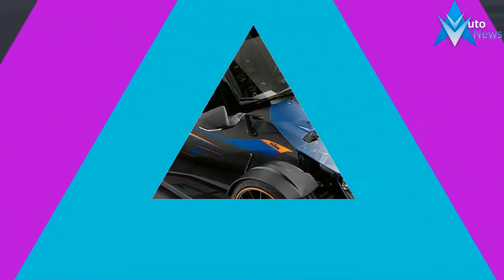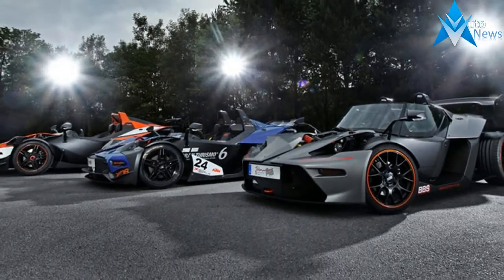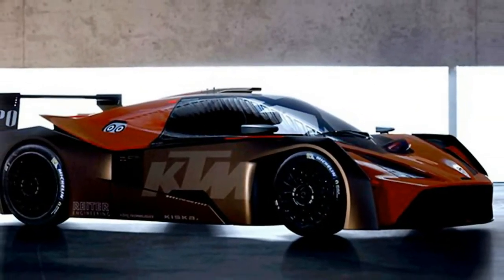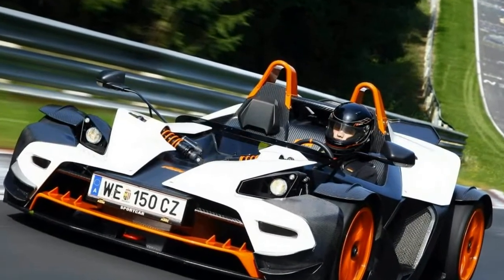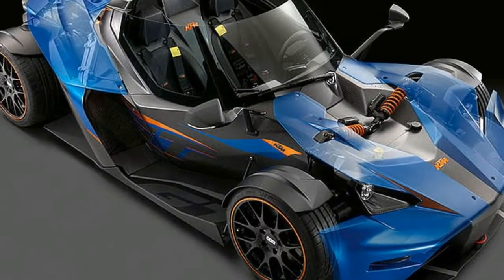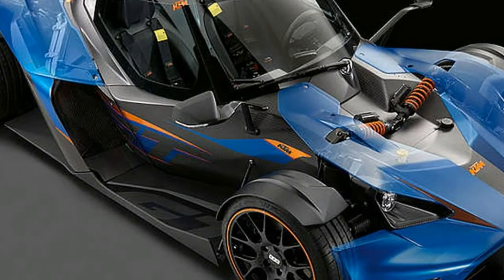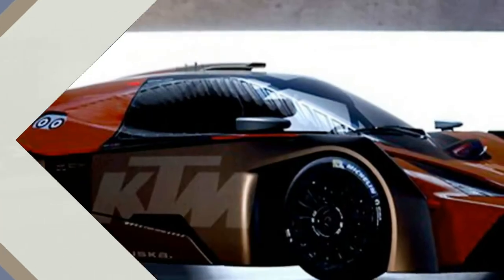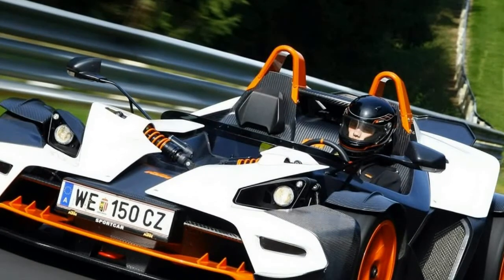WOW AMAZING!!!2018 KTM X Bow R Price & Spec